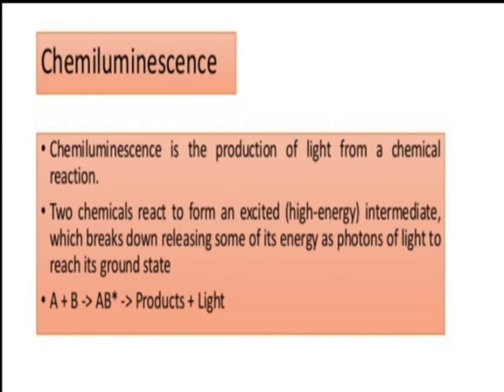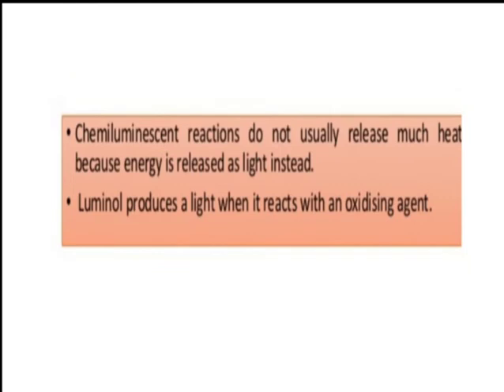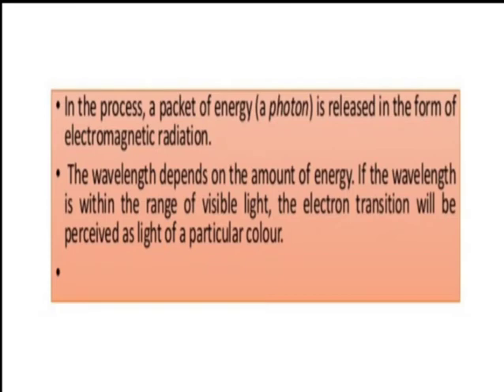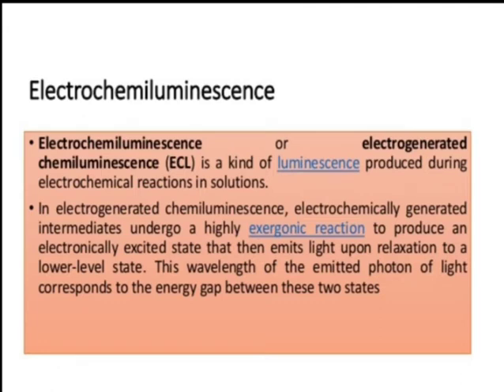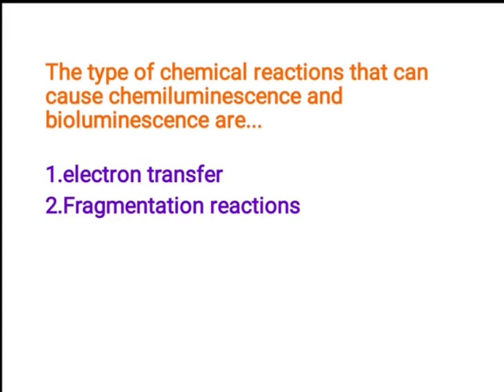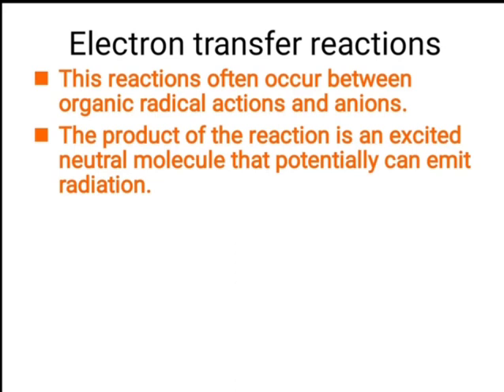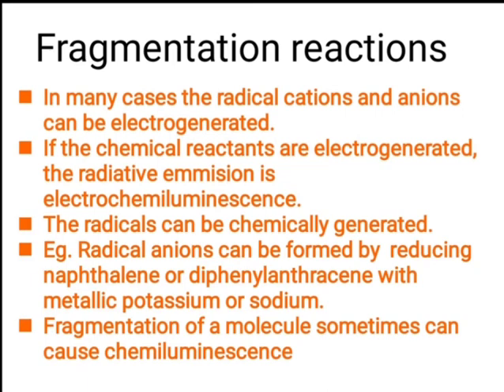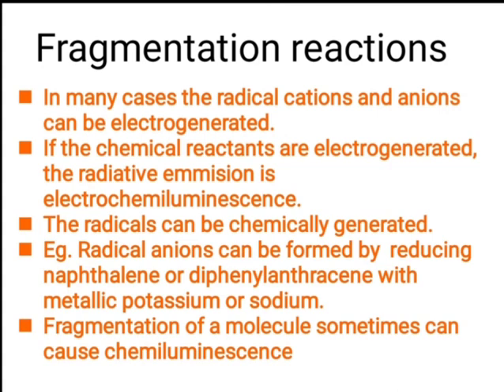Types of Chemiluminescence